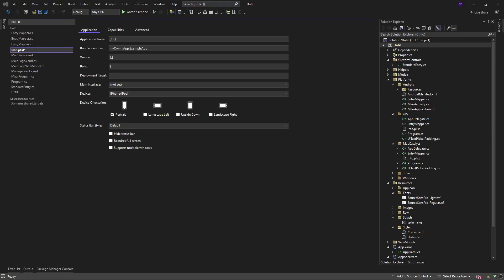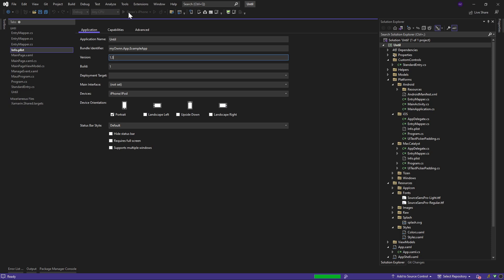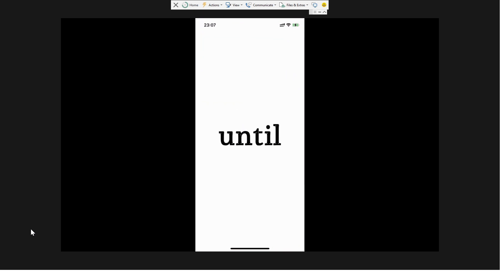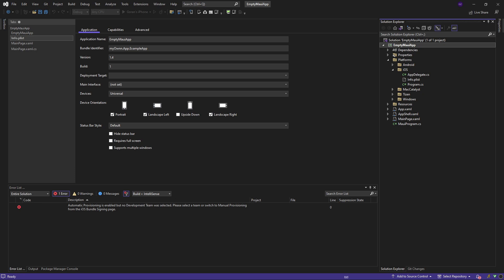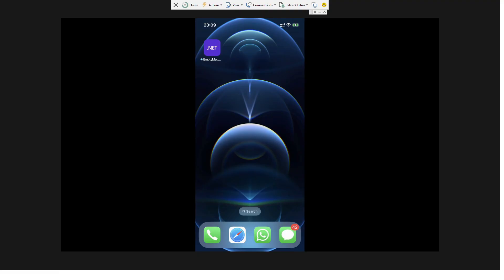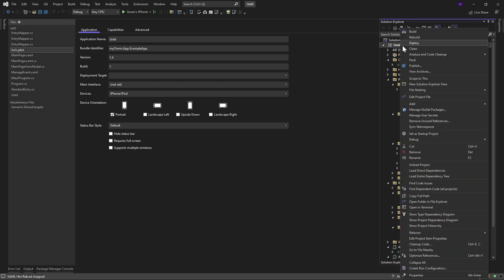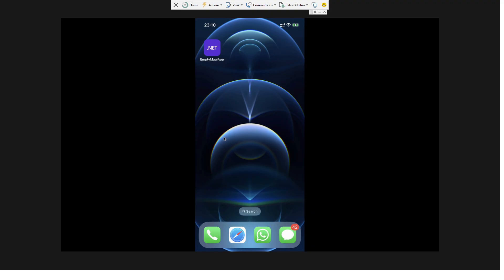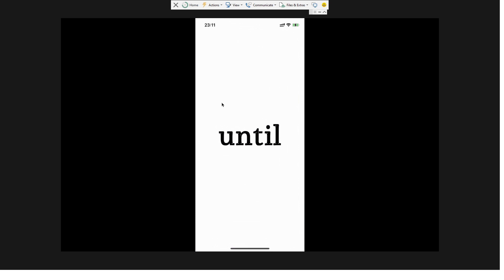Deploying .NET MAUI App to iPhone | Crashing continues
(In)Stability of .NET MAUI was the topic in one of my last videos - this time I decided to bring the big guns and run build again completely reinstalled Mac (M1 | Monterey) with minimum dependencies and zero conflicting software.

Frustration continues...